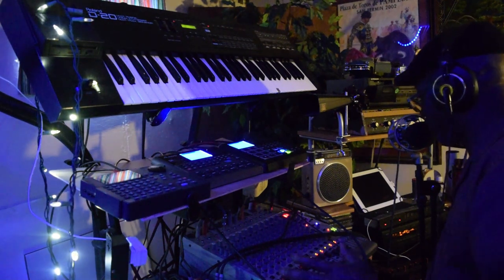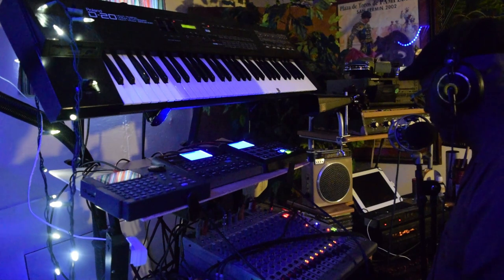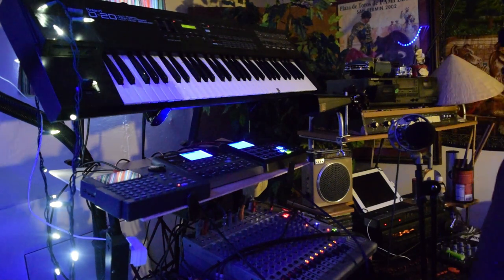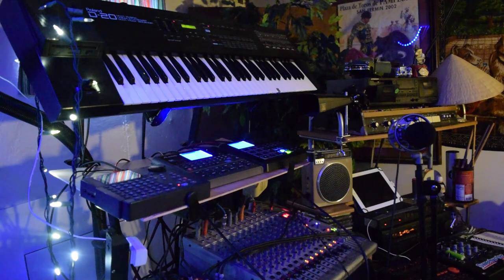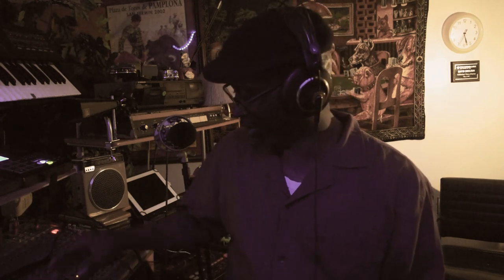Jazzy Beats from Akai XR 20 and BOSS DR 5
The main Drum Beats is coming from the Akai XR-20 but I got the Akai XR-20 going to a 5 way midi splitter. The BOSS DR-5 is in slave mode on the Ballad section. The Alesis Sr-18 is used for percussion. The Roland D-20 is playing the Chord parts in midi from the BOSS DR-5 midi out port to the Roland D-20. Some of the Drum Beats .